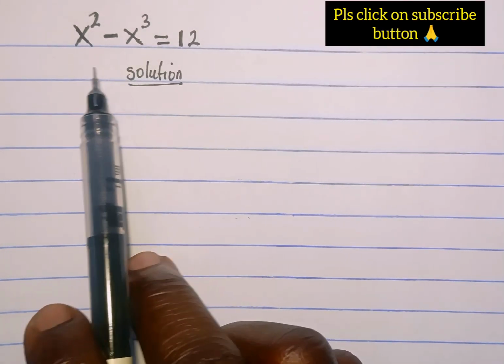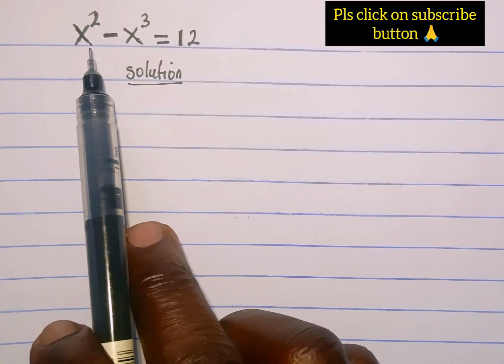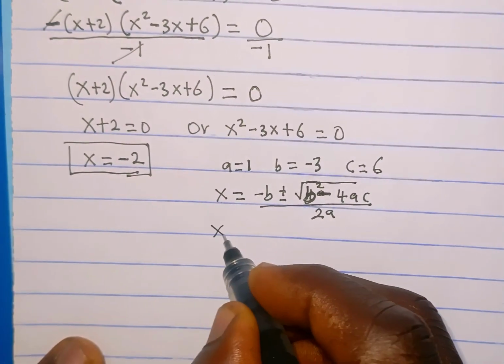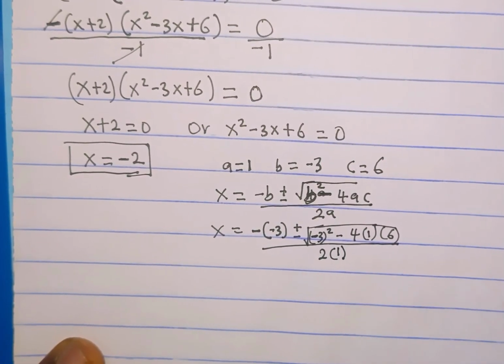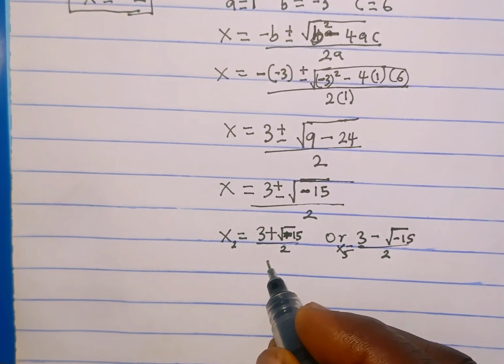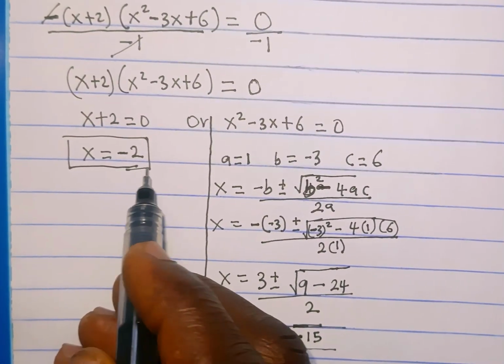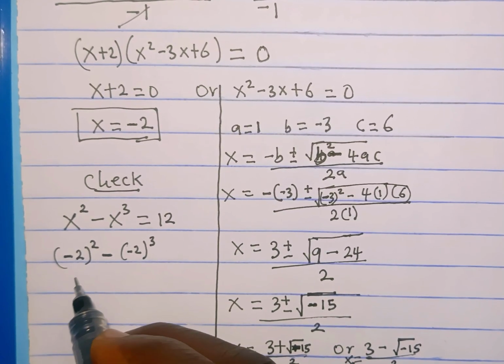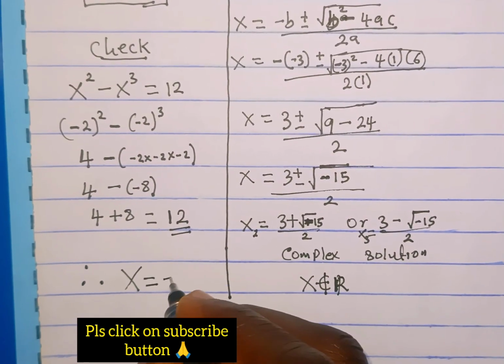Germany |can you solve this?| a nice Olympiad Algebra problem.